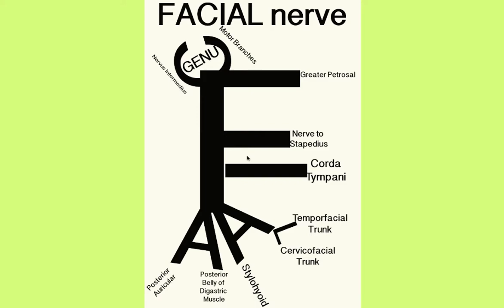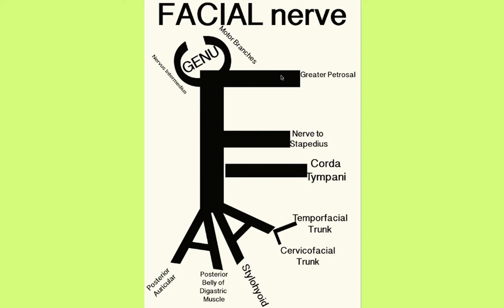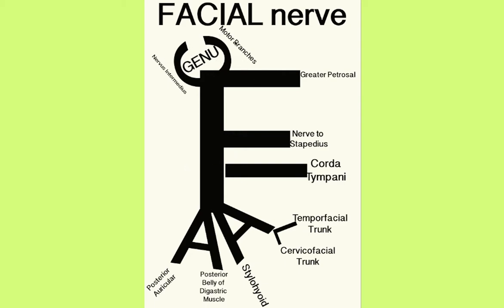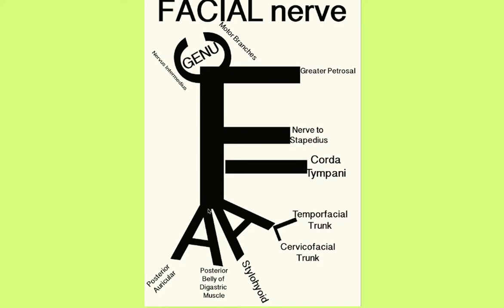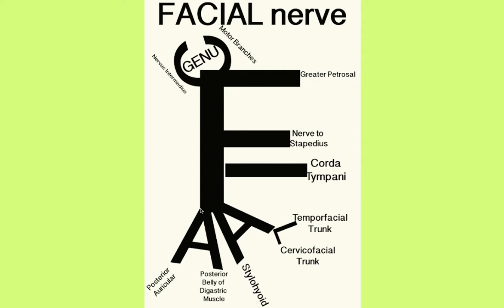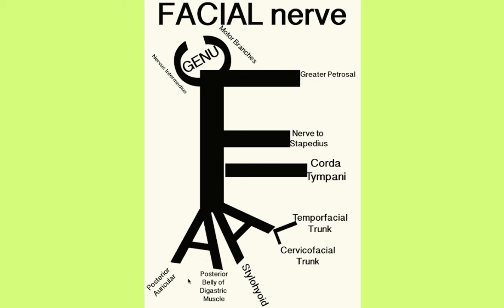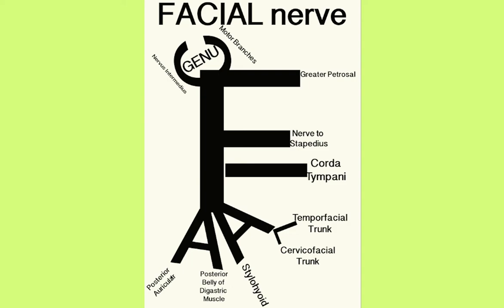Facial Nerve Mnemonic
An easy way to account for all the major branches of the facial nerve
Like if it helps! Thanks!